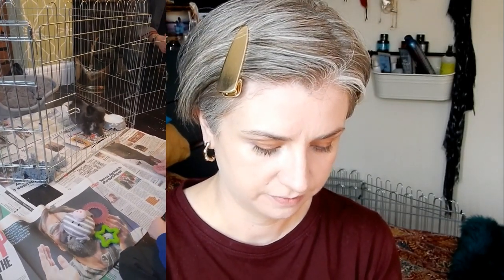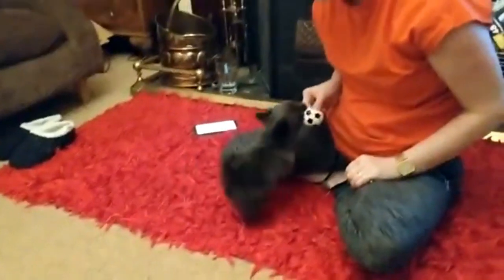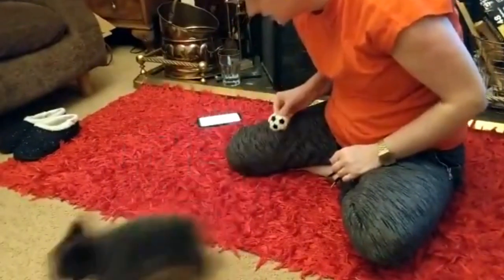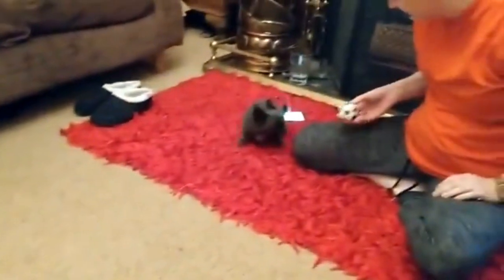Update on why we haven't been uploading|We got a Puppy Chihuahua| Hallstyling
Hi Everyone

Thank you for taking the time to watch this. Im sorry it has been a while since we have uploaded, life has been getting in the way.
 We are back now, but im not sure yet how often i will be able to upload, but i will keep you posted.

If you would like to make a appointment with Richard or Myself you can ring the salon 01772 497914 or go to our where you can book online.

Please leave me comments below and I will get back to you A.S.A.P.

Products mentioned
Nars Primer
CT Flawless filter
IT Cosmetics CC
Benefit Brow
Mac pencil coffee
maybeline mascara
IT Cosmetics pore powder
CT flawless powder
Illamasqua Cream blusher Dixie
Nar Velvet matt lip pencil Dolce Vita